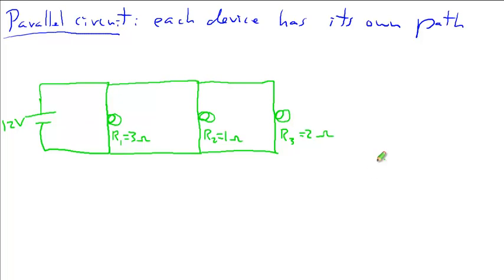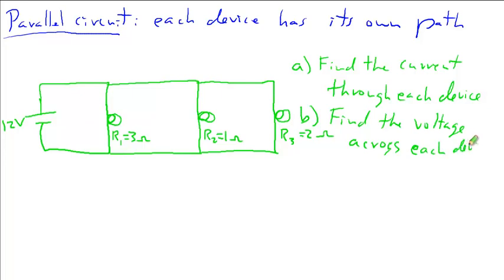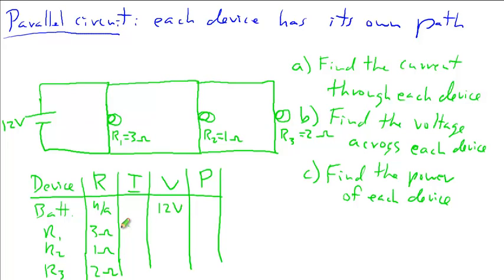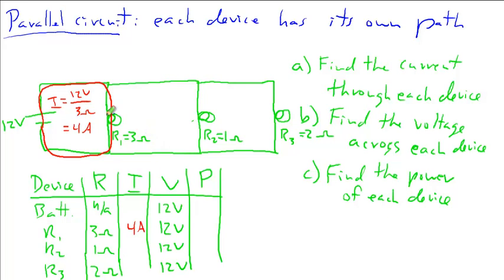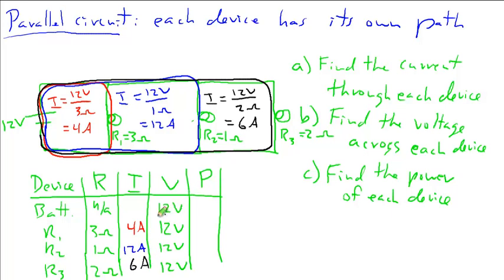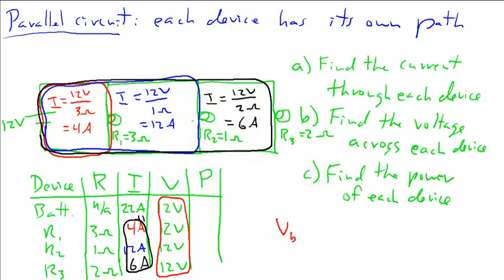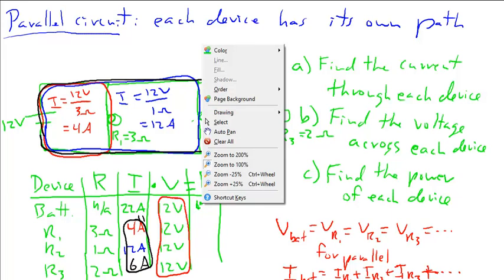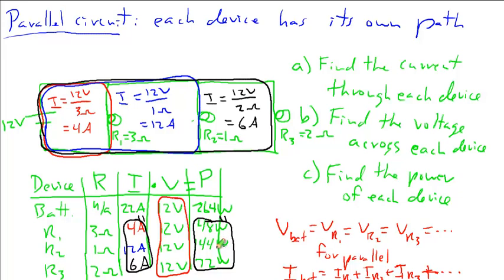parallel circuits notes